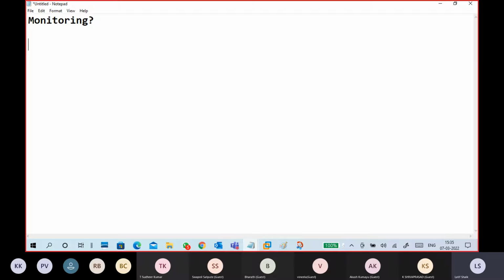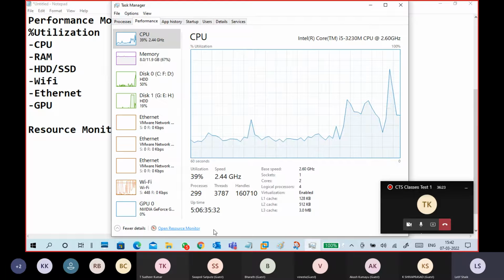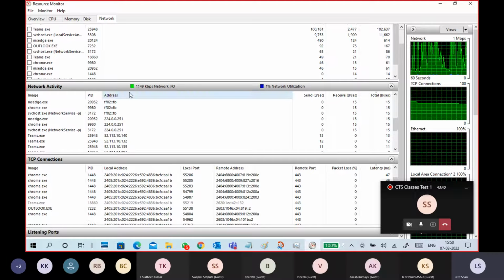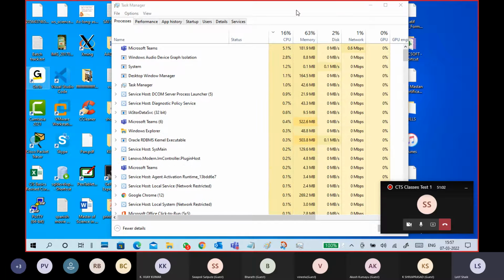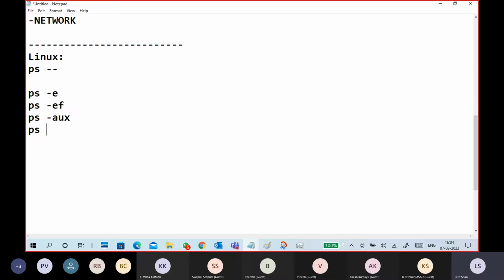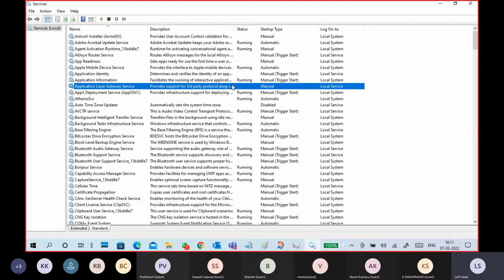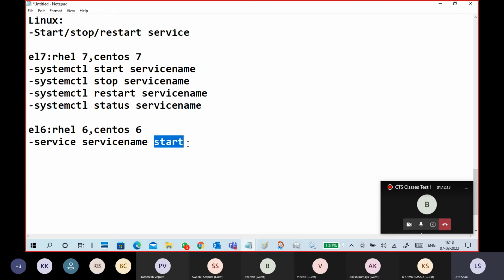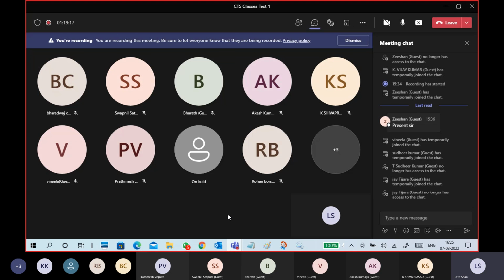(B13) Monitoring Basics Part1 Process, Performance, Resource , Service mangement -Window and Linux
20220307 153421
Monitoring?

what we are monitoring?

Process Monitoring

process name - cpu ram disk network gpu

Performance Monitoring
%Utilization
-CPU
-RAM
-HDD/SSD
-Wifi
-Ethernet
-GPU

Resource Monitoring
-CPU
-RAM
-DISK
-NETWORK

Linux:
ps --

ps -e
ps -ef
ps -aux
ps -oe user,pid,ni,cmd
kill pid-no

-9 -kill process
-15 - terminate process

kill -9 pidno
top - see live process status - like task manager
stop or start services
automatic manual disable services
startup application

Windows
Open Services.msc

-rt service - properties - start/stop

-rt service - properties - automatic/manual/disable the service

Startup App in Windows- startups Apps are start at system starts/boots
-task manager - startup
-rt - App - Enable/Disable
Linux:
-Start/stop/restart service

el7:rhel 7,centos 7
-systemctl start servicename
-systemctl stop servicename
-systemctl restart servicename
-systemctl status servicename

el6:rhel 6,centos 6
-service servicename start
-enable/disable service at boottime/startup

el7:
systemctl enable servicename
systemctl disable servicename

el6:
chkconfig servicename on
chkconfig servicename off